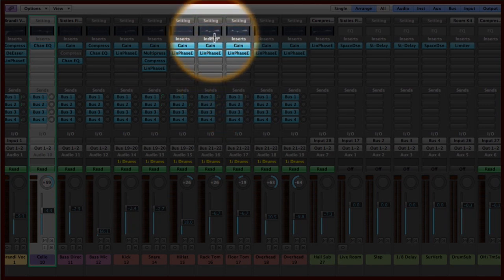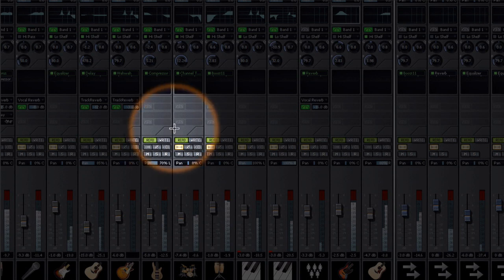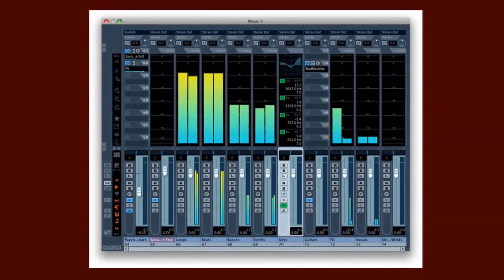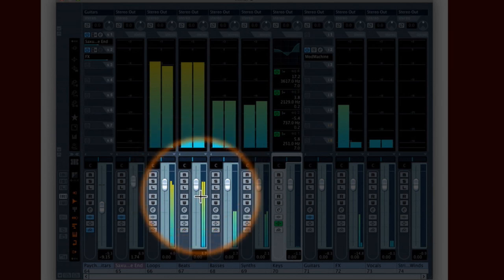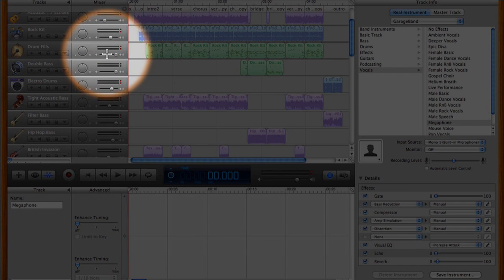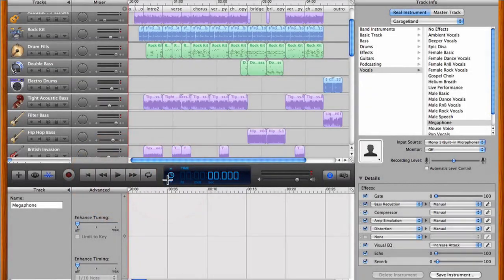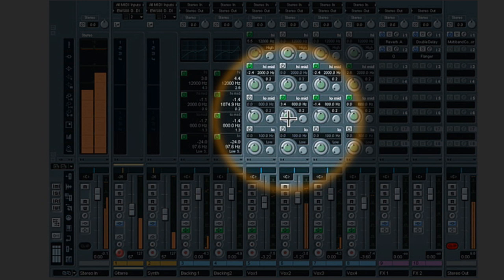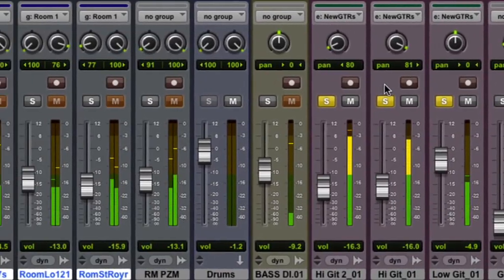Comparing the main digital recording software ...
Our recording and mixing series covers concepts that applies to all recording systems ... digital AND analogue. Here we show you the main features of each (how they are very similar). In our series we have experts teach you concepts from big studios and how to apply these in any home or project studio! check us out